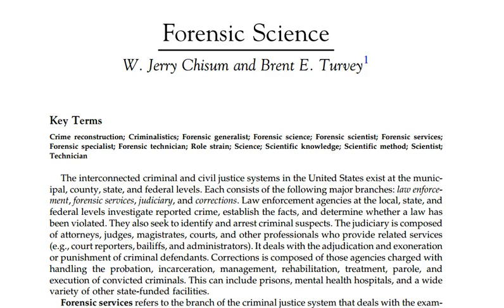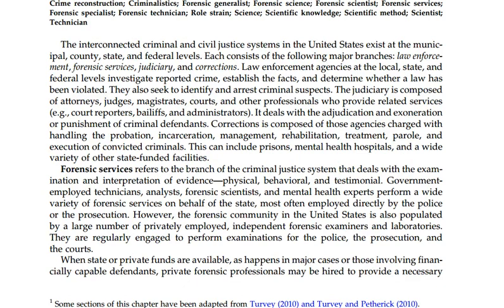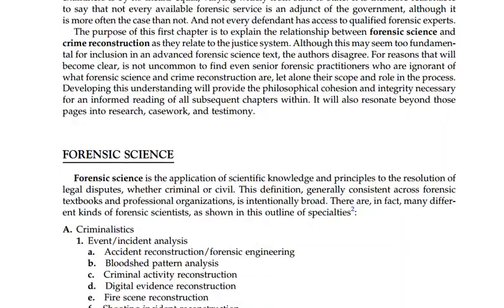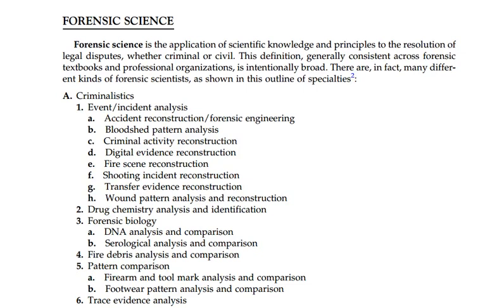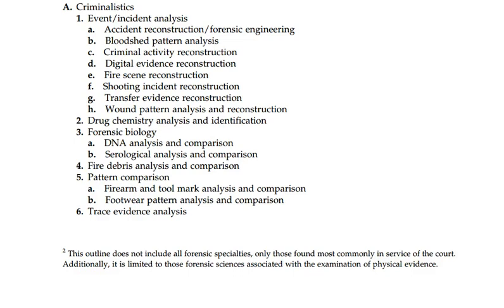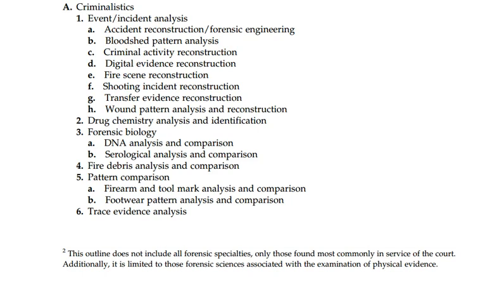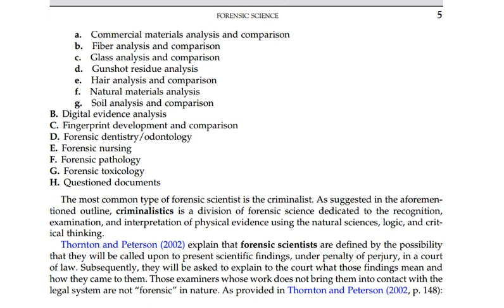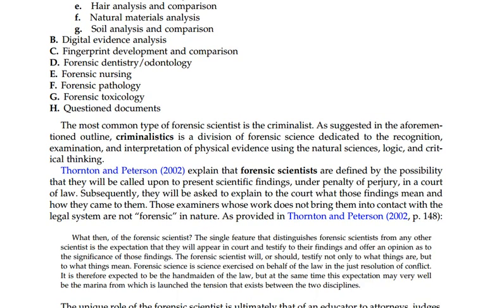Criminalistics vs Forensic Science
What's the difference between Criminalistics and Forensic Science?

This mini lecture (from our Criminalistics course) points out the differences between Criminalistics and Forensic Science.

Although there can be some cross over duties between the two, Criminalistics usually covers the analyzing of evidence vs Crime Scene Investigator/Forensic Science which usually collects/processes the evidence (for later analysis).

This Criminalistics course is offered once a year on our distant learning site, Forensic Training Online Academy.

To find more information about this class and our other specialized courses, please